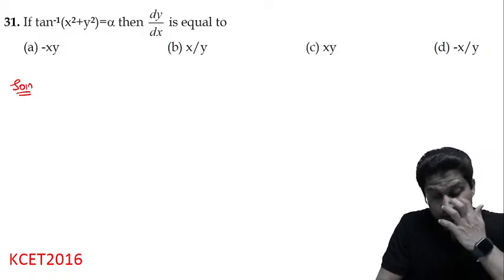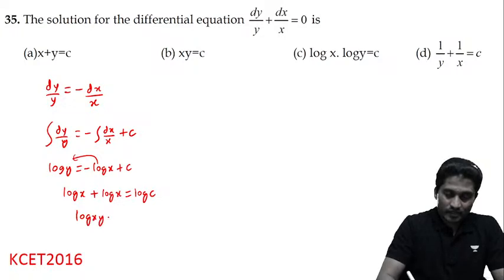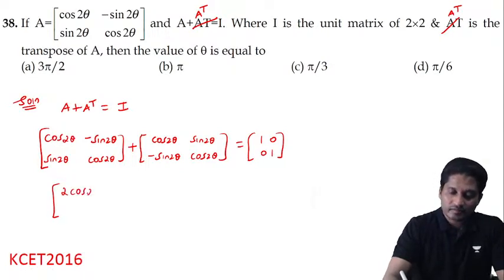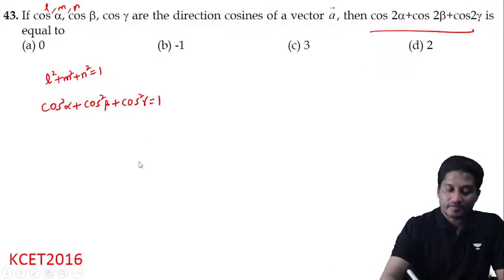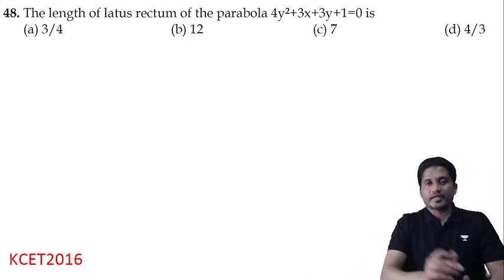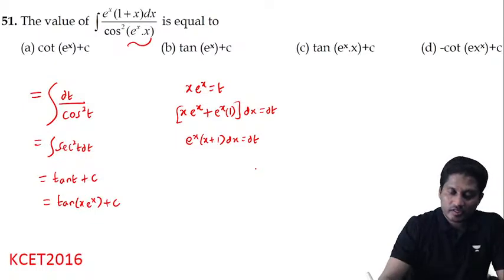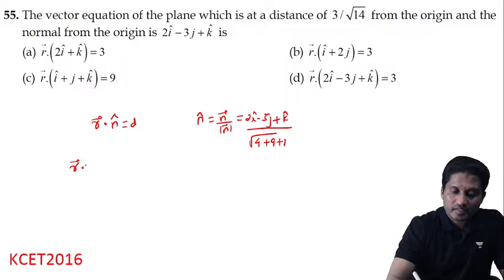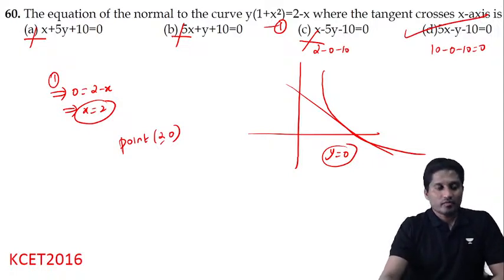Discussion KCET 2016 Paper Using Best Possible Tricks and Solution | Part 2 | Kaleemulla Sharief